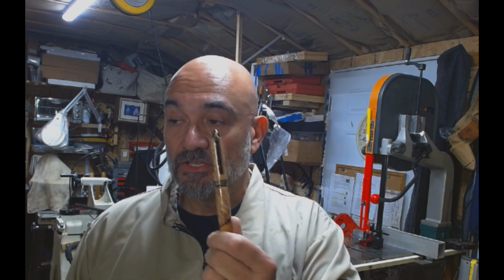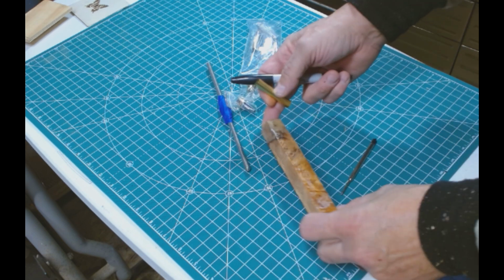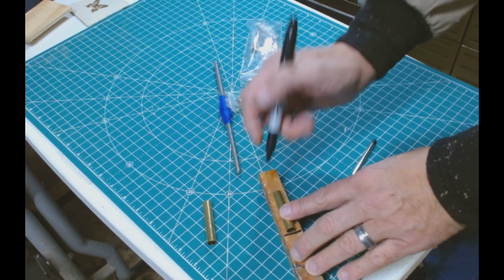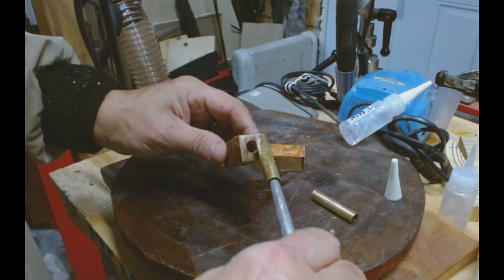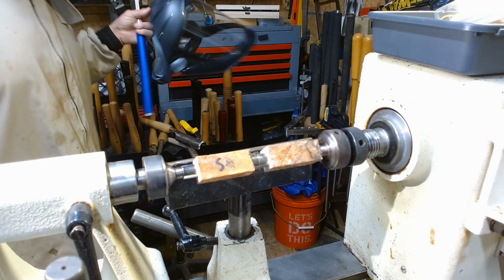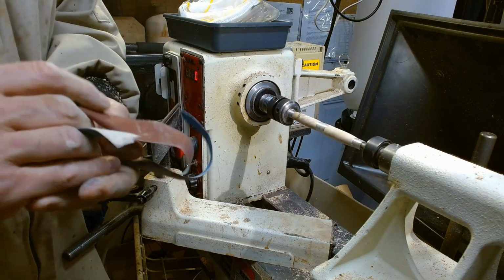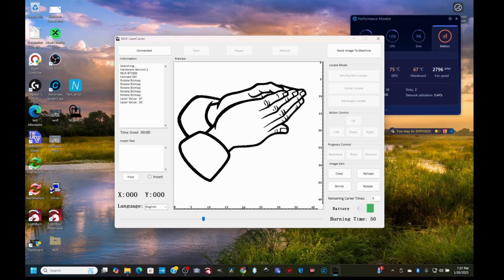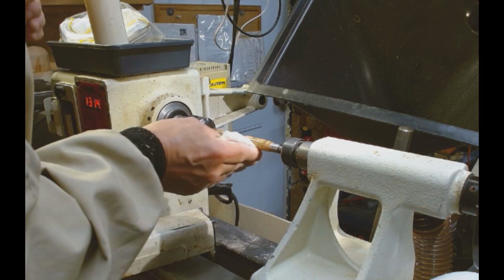Make a Cigar Pen out of Mango wood and laser engrave it.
Learn how to create  a Cigar Pen out of stabilized mango wood, and laser engrave praying hands onto the top part of the pen using a 3w laser.

Xtool S1:

Thin CA Glue:

Cigar Pen Kit:

Pen Blanks